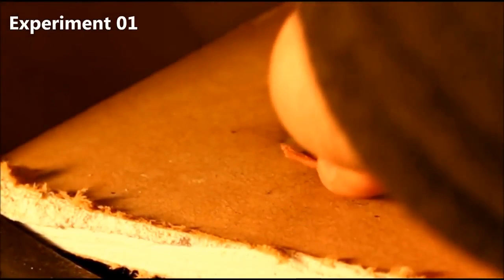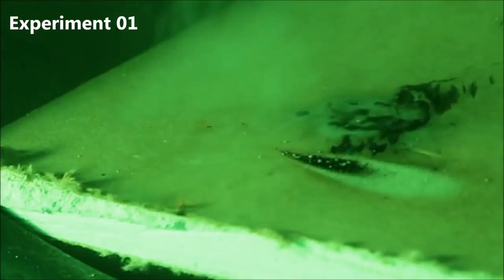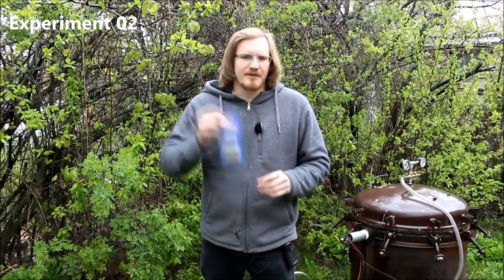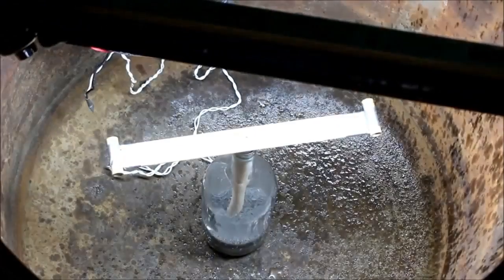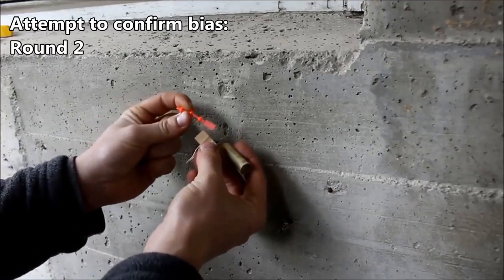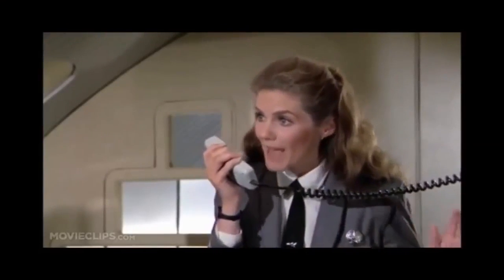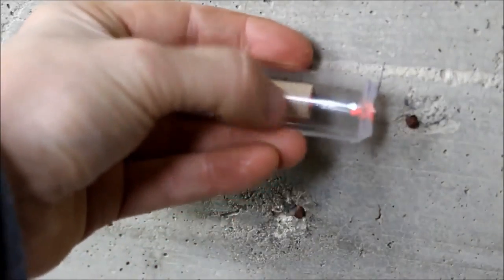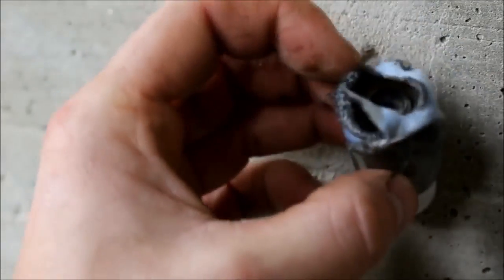Space Fan proves NASA and MythBusters_ Research Rocket in Vacuum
Original by MIG MAG